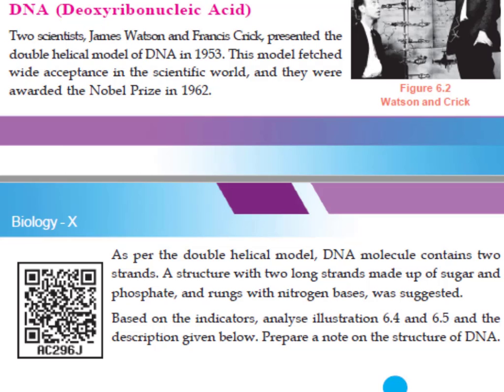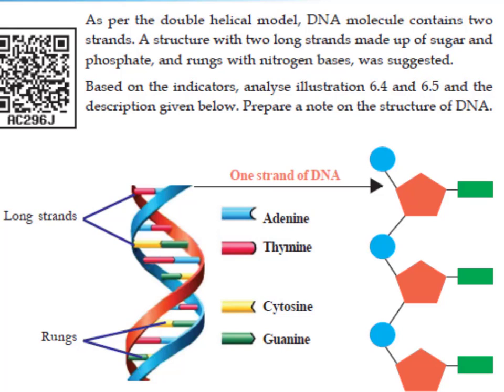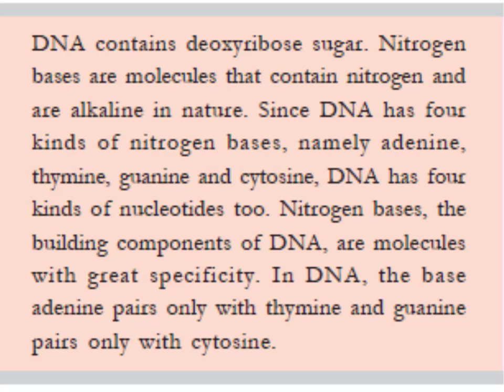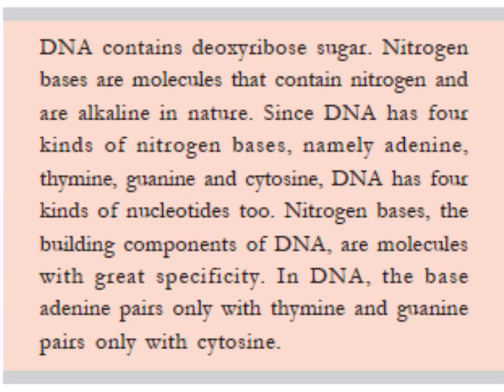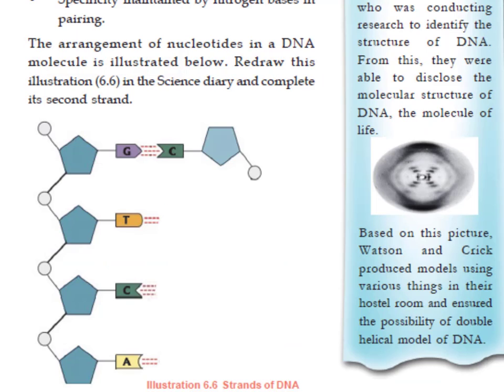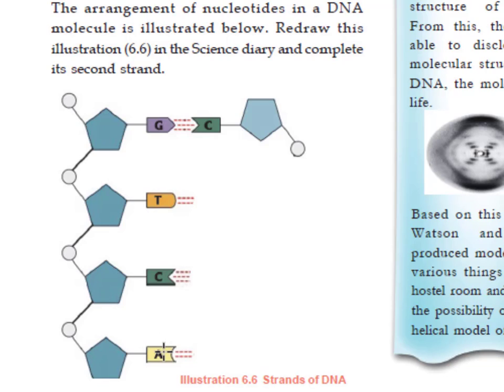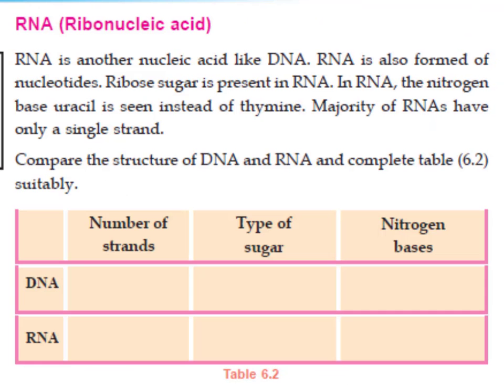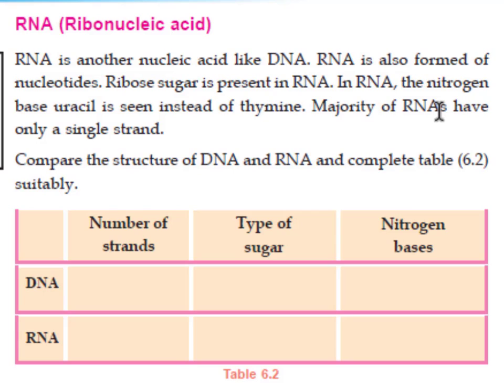Class 10 Biology Sixth Chapter Unravelling Genetic Mysteries – Part 3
This video discussing english medium and malayalam medium Scert Class 10 Biology Sixth Chapter Unravelling Genetic Mysteries
James Watson and Francis crick
Nitrogen base
Nucleotide
Double helical model
Rosalind Franklin
RNA
Adenine
Guanine
Cytosine
Thymine
Uracil